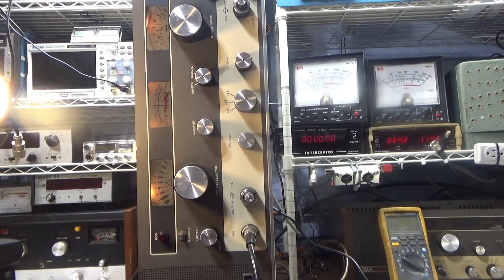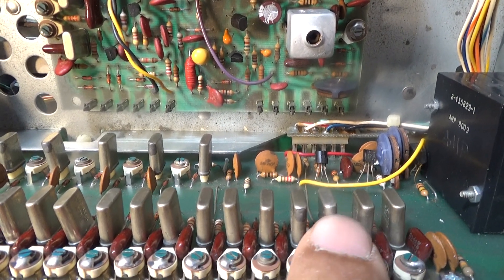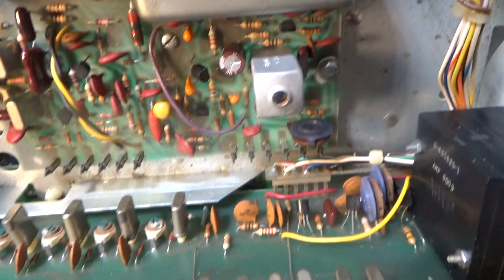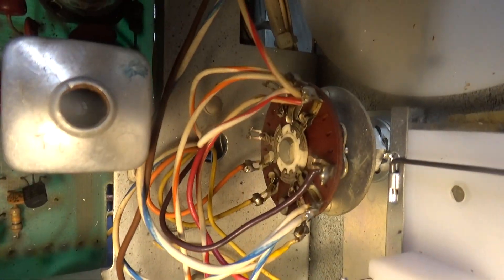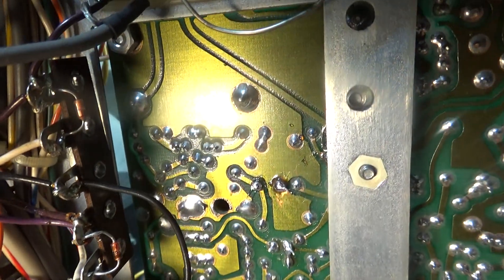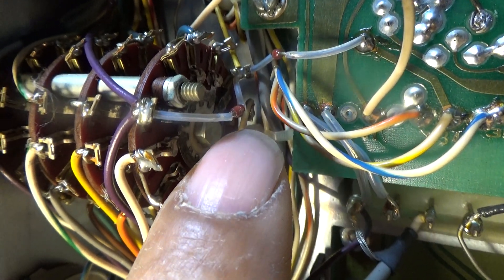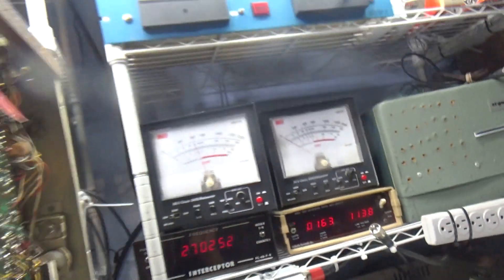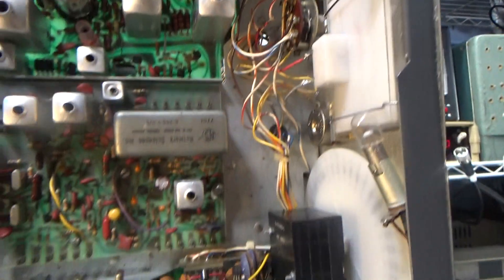Tram D201A stock before VFO/manual transmit mods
A vid of what a stock D201A looks like. Almost all D201(A)'s have been modded to transmit on the VFO. From the factory, all D201's can only receive off the manual/VFO and can only transmit off the crystals. To enable VFO transmit the radio must be modded. I have had people ask me why did Tram do that? Was it because they couldn't get it to transmit off the VFO correctly? No. When modded, the Transmit will run off the VFO just fine. Tram had to do it because any FCC approved radio could only transmit off the fixed crystals. Kinda like the CB amps back in the CB boom crackdown around the late 70's. Manufacturers were selling the amps as Receive Amplifiers or Ham Transmitters and not Linear amplifiers. These amps would sometimes come with instructions to "Not move this wire here or cut this wire there as they would convert this Transmitter or receive amplifier into an illegal linear power amplifier". Tram D201's did not come with instructions on how to convert it to transmit on the VFO, but it wasn't hard to do and was published by magazines and books like the Secret CB series and others. Actually Secret CB mags published 2 different versions of the D201 VFO transmit mod. The first was the easier and the VFO's range was tied to the VFO dial readout, channel 1-55. On the 2nd version, the VFO's range was extended as it was also tied to the channel selector crystal's. With that way, the VFO dial and output would be accurate when the channel selector was on channel 9, but crystal channel 1 would make the actual frequency and readout 10 channels below the dial (10 lowers) and channel 40 would give a frequency 35 above the dial. Hence with the first mod, the VFO would be accurate but you only could go to channels 1-55 on the VFO. With the 2nd way, tied with the channel selector, the range would be -10  through 90 even though the transmit would loose most of its output as you went up that high. Anyway, this vid just show what an unmodded, uncut radio looks like. If you want to transmit on the VFO the radio must be modded.